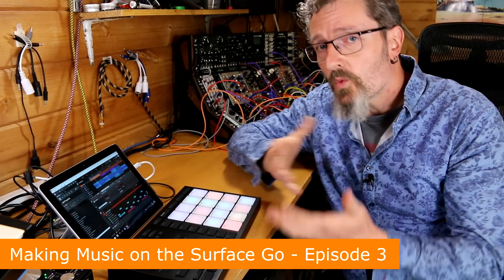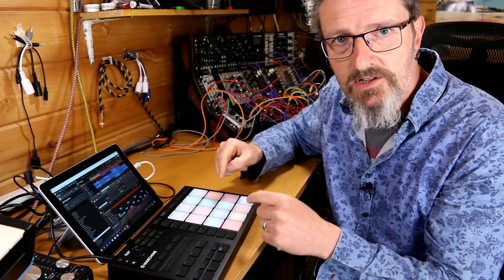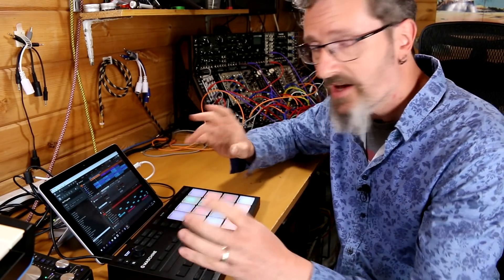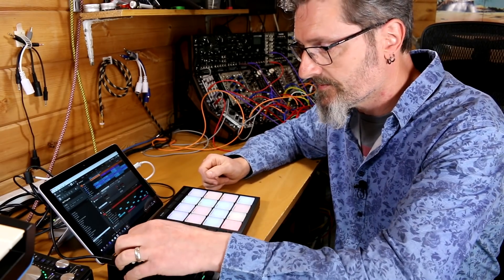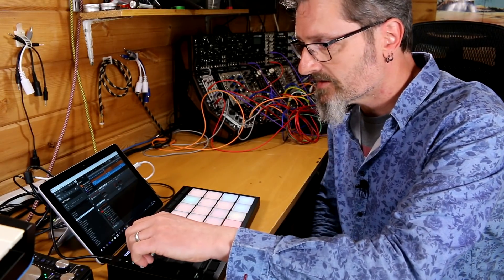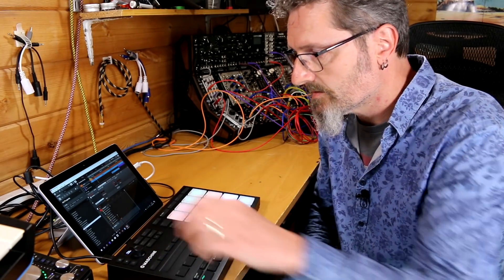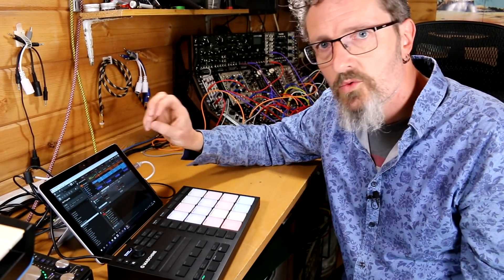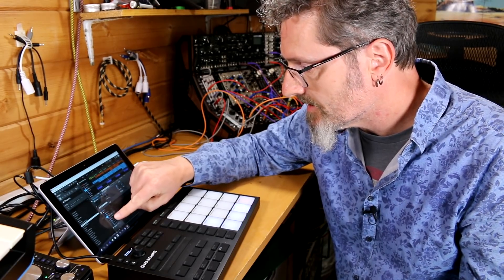Making music on the Surface Go Ep3 with Maschine Mikro Mk3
How well does the Native Instruments Maschine Mikro Mk3 run with the Surface Go? How many tracks can you run, how many instruments and samples can you load before you max it out? Let's find out shall we?

Intro - 0:05
Testing demo projects - 2:09
Building a project - 6:28
Conclusions - 12:16
Coming up next - 13:37